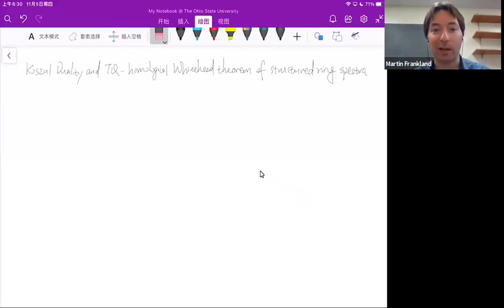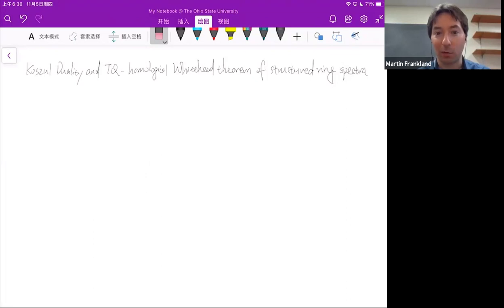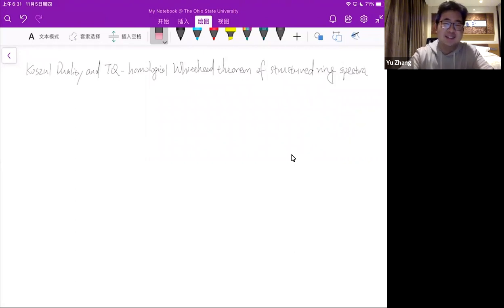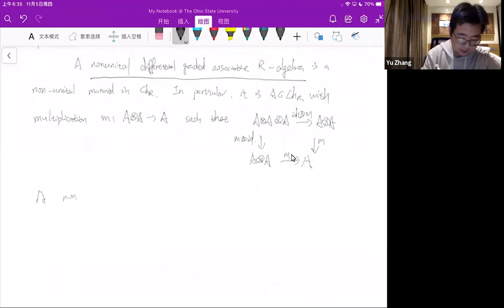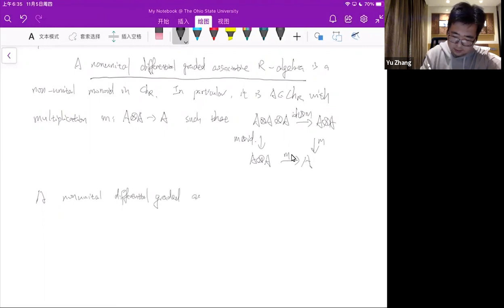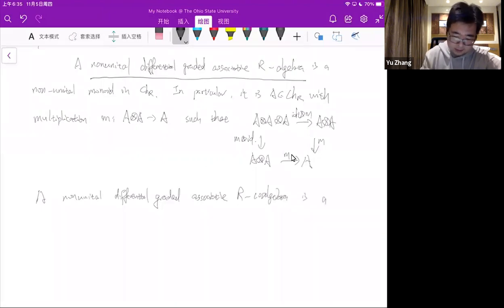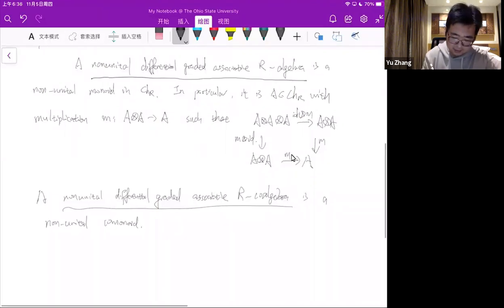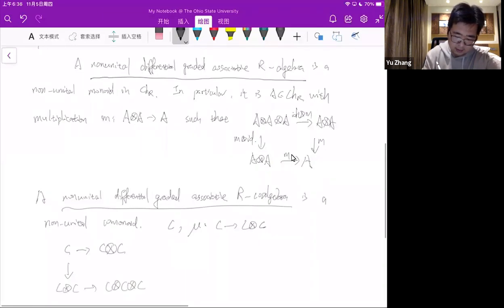Yu Zhang: Koszul duality and TQ-homological Whitehead theorem of structured ring spectra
University of Regina Topology Seminar

Speaker: Yu Zhang (Nankai University)

Title: Koszul duality and TQ-homological Whitehead theorem of structured ring spectra

Abstract: Quillen's work on rational homotopy theory illustrates the duality between differential graded Lie algebras and differential graded cocommutative coalgebras. In homotopy theory, there is an analogous duality phenomenon, called Koszul duality, where the role of differential graded algebras is played by structured ring spectra. In this talk, I will talk about Koszul duality as well as some of my related recent work on Topological Quillen (TQ) localization and the homological Whitehead theorem of structured ring spectra. This is joint with John E. Harper.